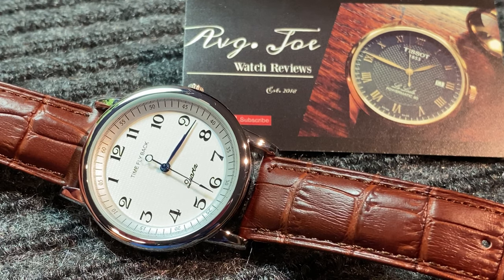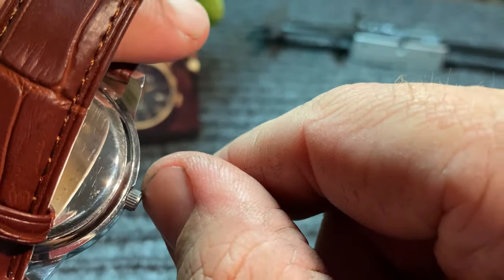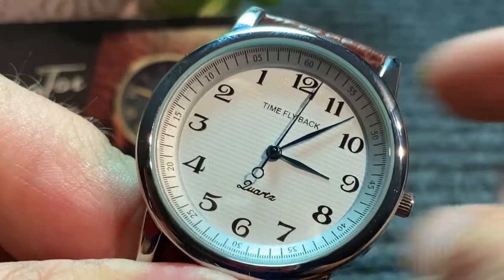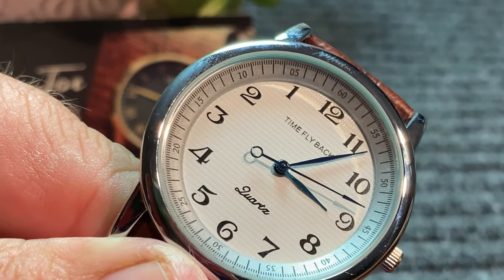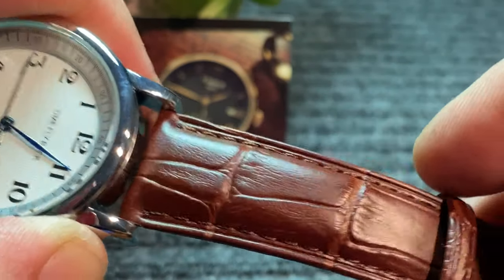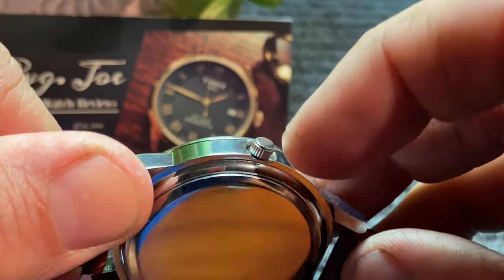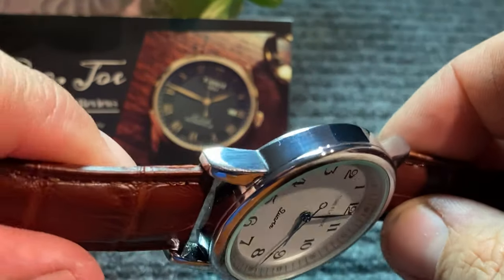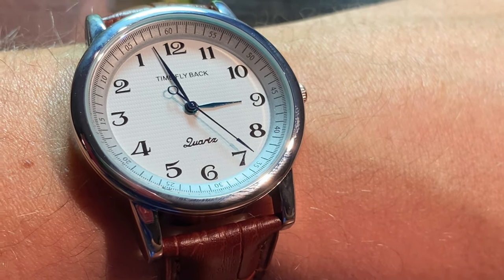Time Fly Back- Backwards Watch Runs Counterclockwise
On this episode of Avg. Joe Watch Reviews- We take a look at the Time Fly Back watch and review this very unique timepiece. It’s a watch that is completely anticlockwise! The numerals on the dial and all the hands run counterclockwise.

If interested in buying this watch, here’s the link-
Men's Watches Anticlockwise Waterproof Quartz Watch

   MORE THAN JUST WATCH REVIEWS

On this channel we are MORE THAN JUST WATCH REVIEWS; discussing a variety of hot watch topics, watch history, DIY (do-it-yourself) vídeos and much more!